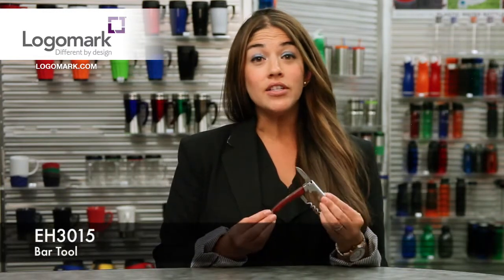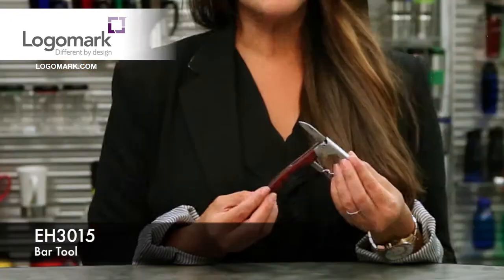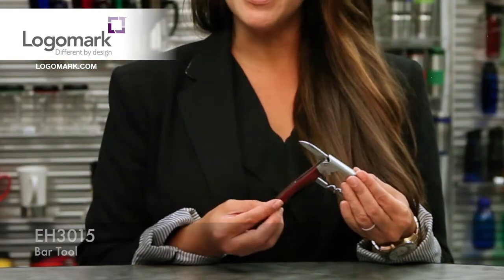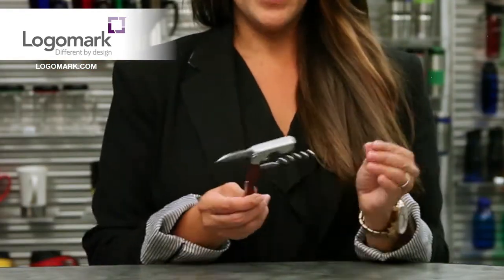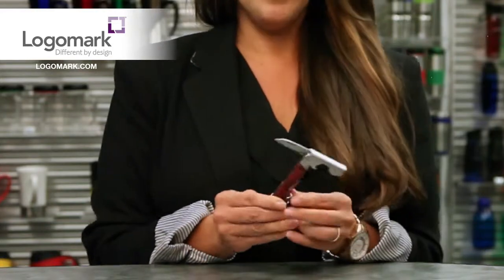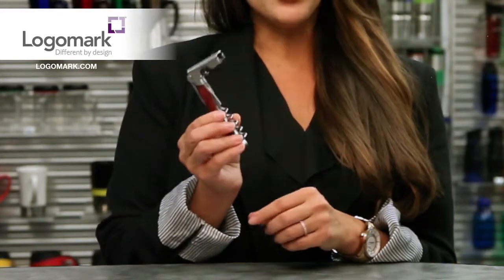EH3015 BarTool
This bar tool has corkscrew, knife / foil cutter, bottle opener with a rich wood inlaid handle.